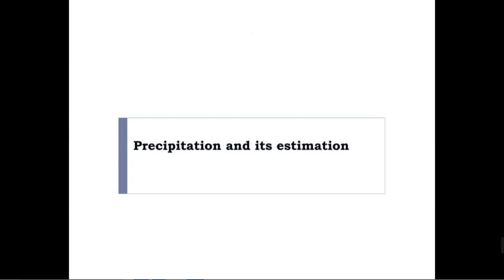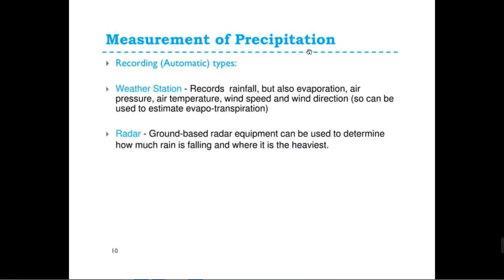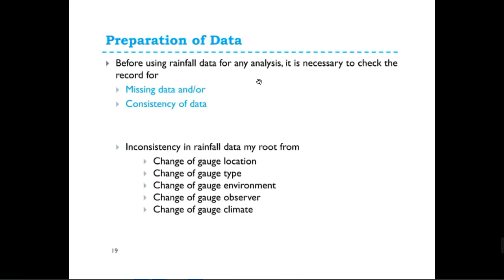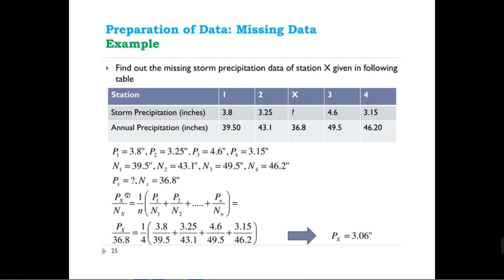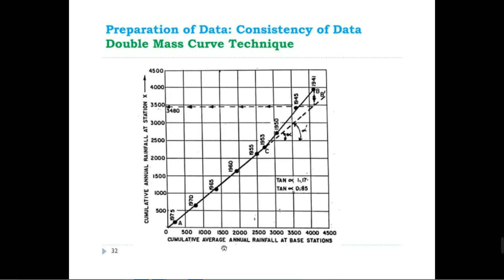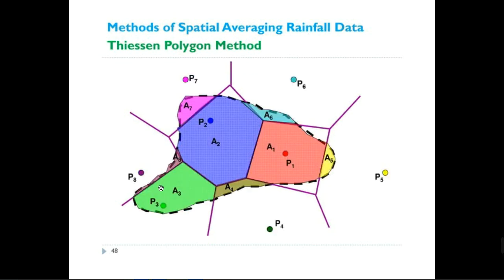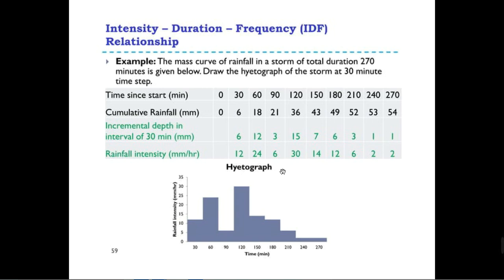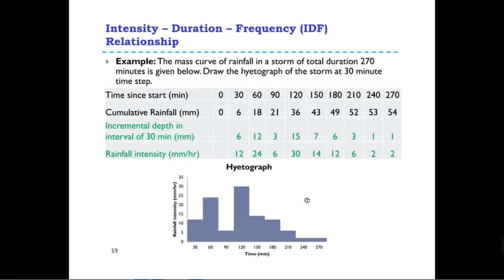2.irrigation Technology I Precipitation and its measurement